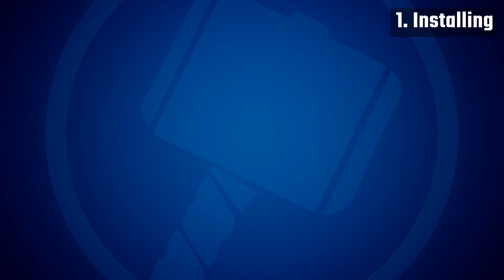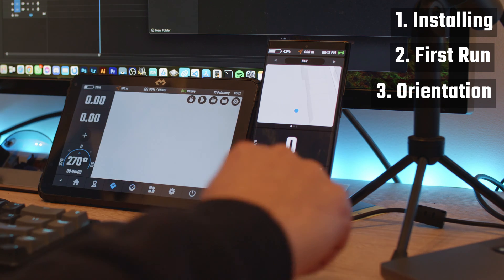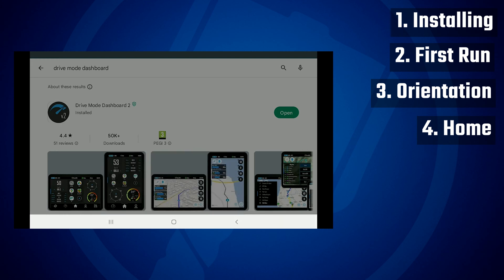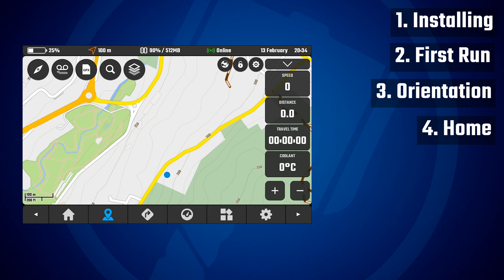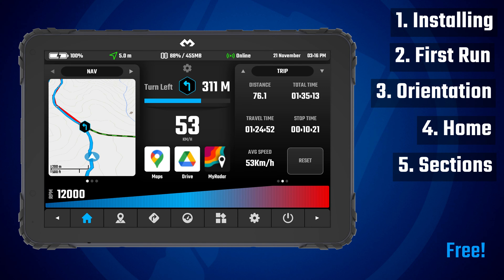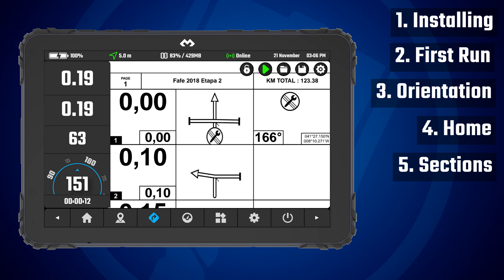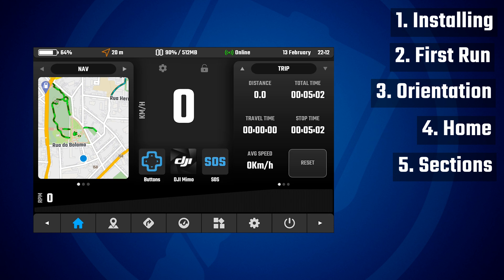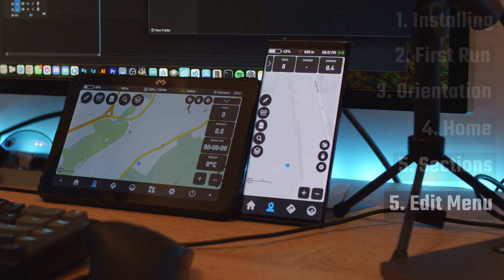DMD2 Tutorial #1 - Install / First Run / Orientation / Home app / App Sections / Edit Menu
First DMD2 tutorial where you go over the first topics:
- Installing DMD2
- First run and permission requests
- Device Orientation Lock (on by default)
- Running DMD2 as the home app or as a regular app
- The different DMD2 app sections (Home, Map, Roadbook, OBD2, Apps)
- How to edit the bottom menu to re-order and hide/show entries